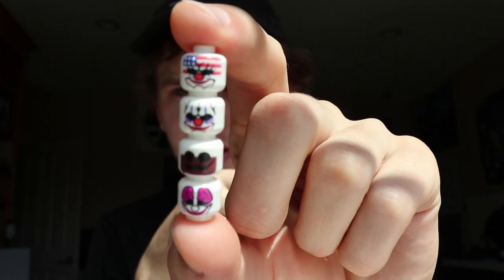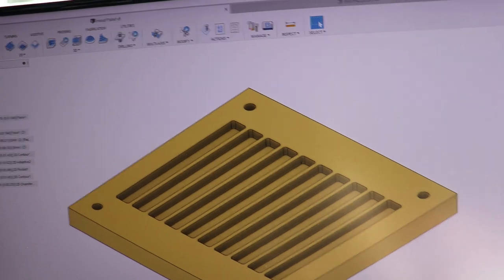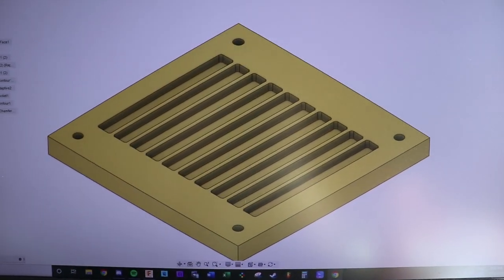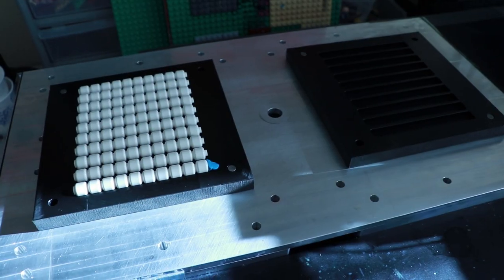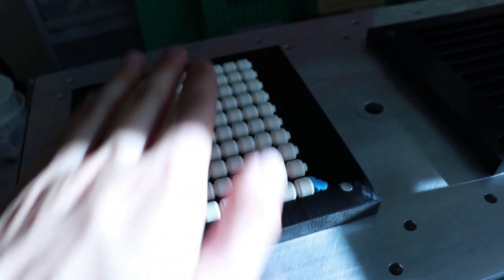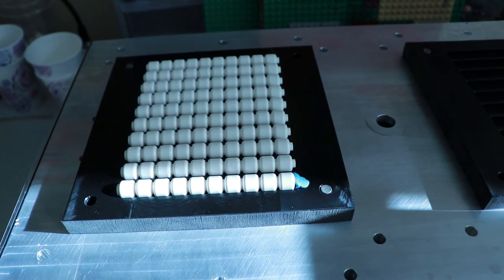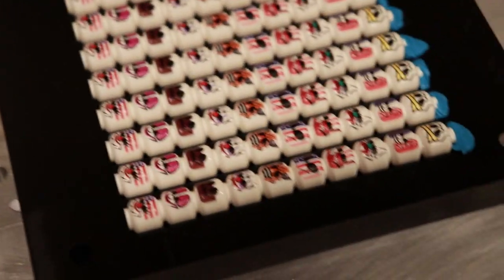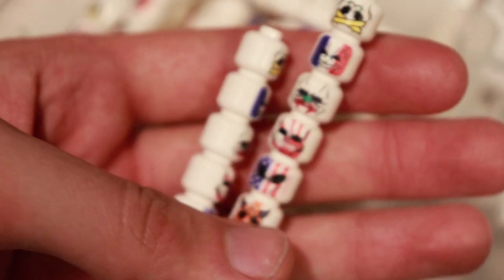HOW TO PRINT ON LEGO PARTS! - Tactical Vlog 6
An inside look of the printer that prints custom LEGO parts!

98024

Frequently Asked Questions (FAQ):

A: I will know later this year!

A: If I can get a vendor table I will be going!

ClonetrooperX39 - BrickTactical